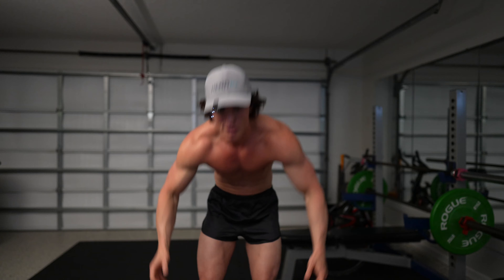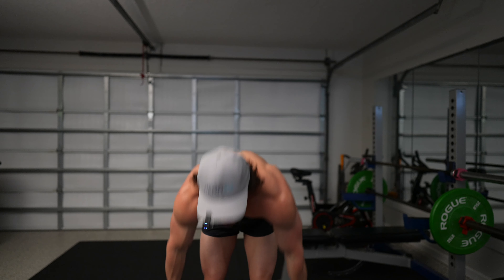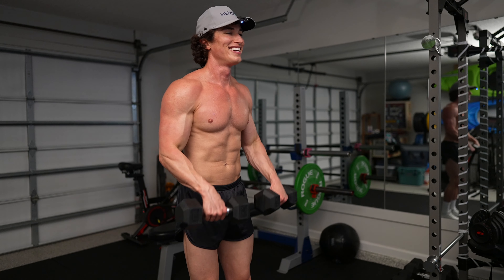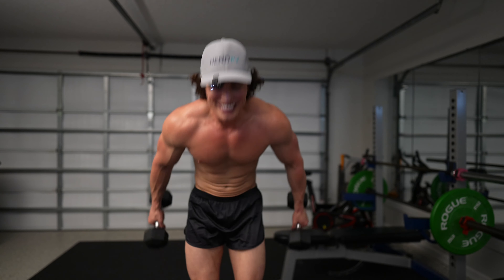15 MINUTE BICEP WORKOUT (DUMBBELLS) with Dr. Tyler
Join Dr. Tyler for a dumbbell only bicep workout that you can do from the comfort of your home.

All you need is a set of dumbbells and 15 minutes!

This video is full length which means you can just follow along with whatever I'm doing. If you need extra rest, just pause the video. If you don't need a rest - watch it the whole way through.

Follow Dr. Tyler on Instagram:
@ tylerjh
@ hendrxhealth